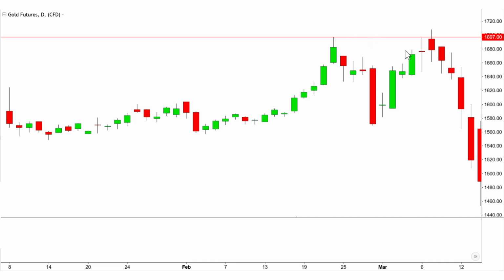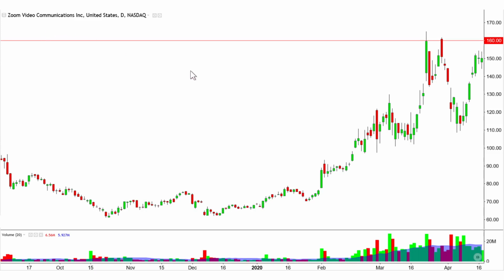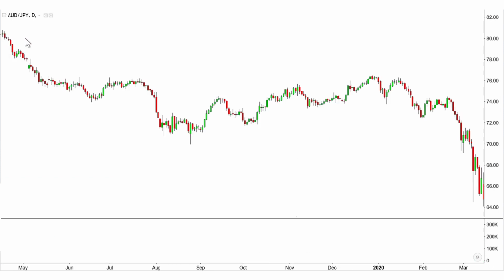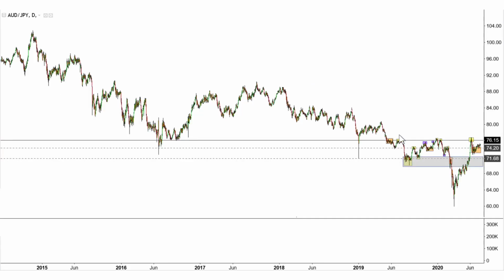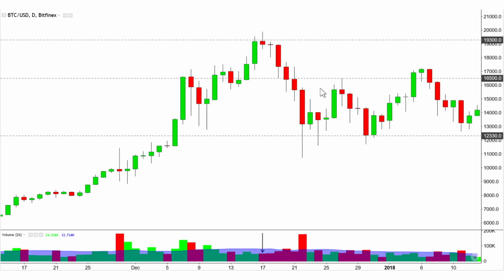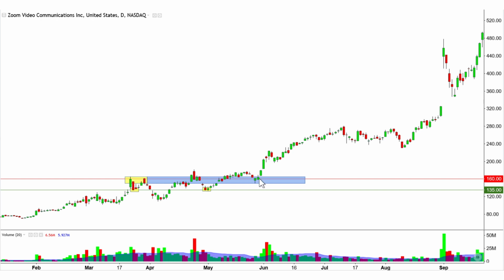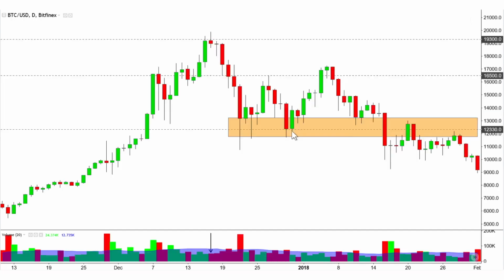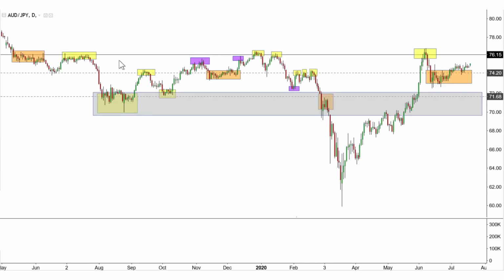Core Support And Resistance Concepts In Technical Analysis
Learn and apply technical analysis skills with a wide range of detailed chart case studies. Learn important ideas about support and resistance.